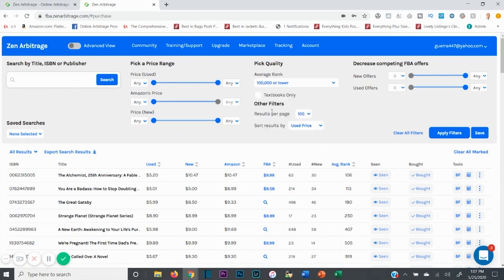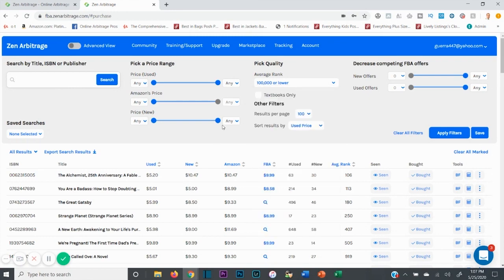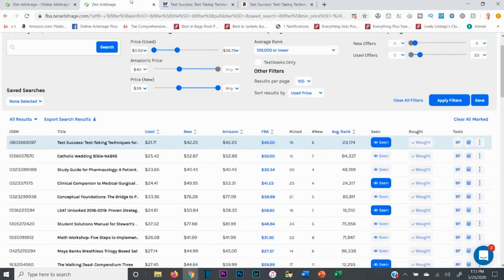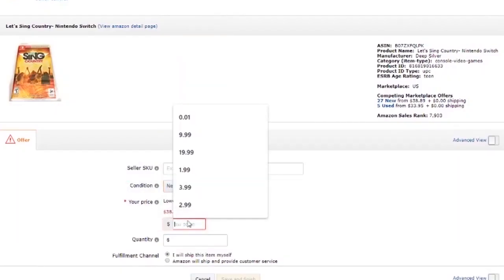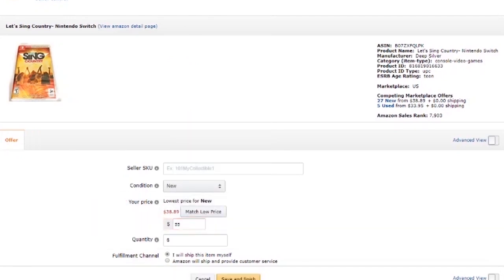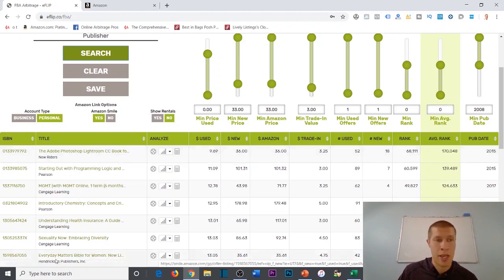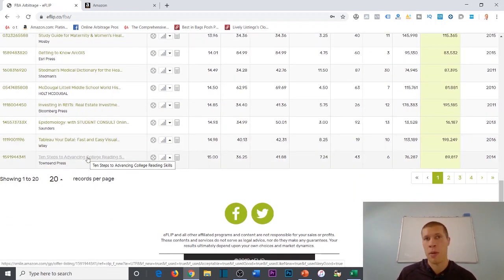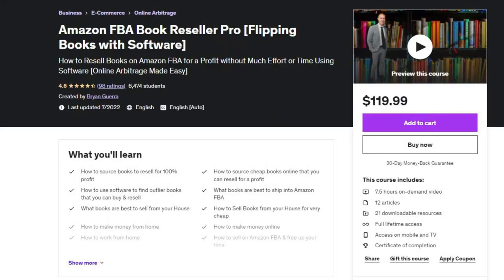How I Make Thousands of Dollars Flipping Textbooks on Amazon with this Software